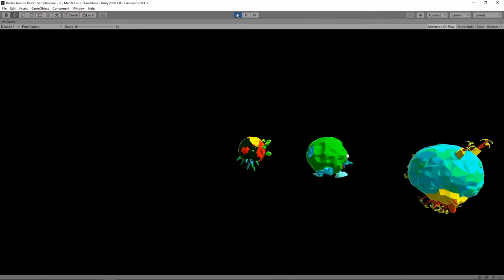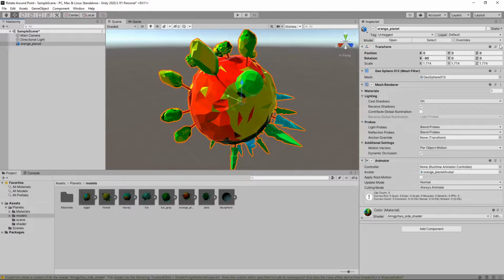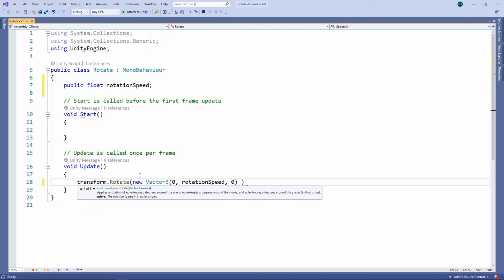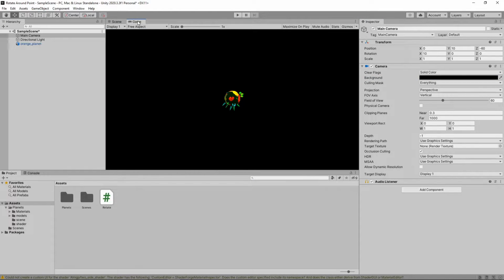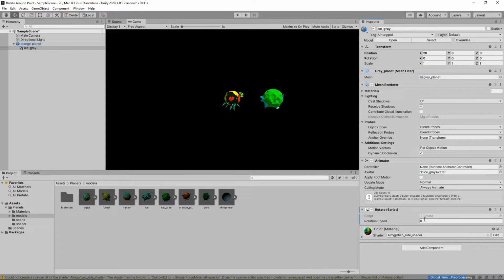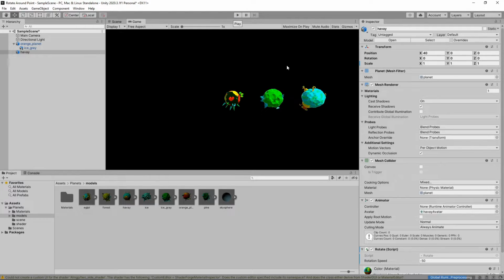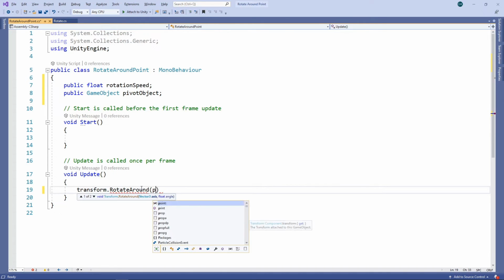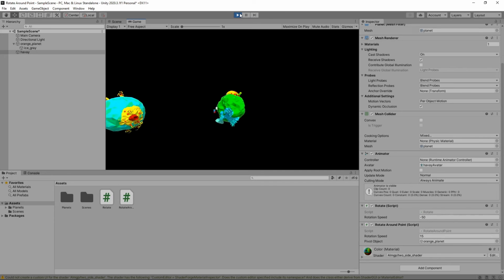Rotating Around an Object (Unity Tutorial)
In this Unity game development tutorial we'll be looking at how to rotate a game object around a given point.

00:00 - Introduction
00:06 - Creating the project
00:16 - Importing assets from the Asset Store
00:43 - Making an object rotate
02:01 - Repositioning the camera
02:32 - Rotating around a parent object
03:12 - Adding local rotation
03:35 - Rotating around a pivot point
05:49 - Summary